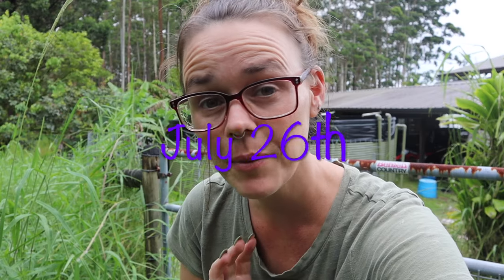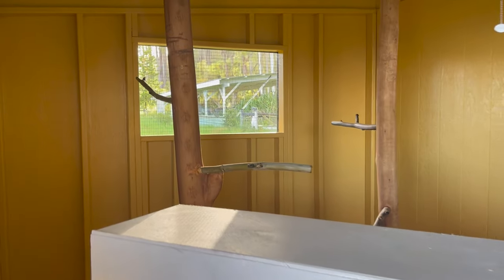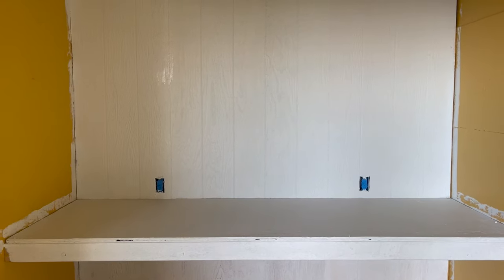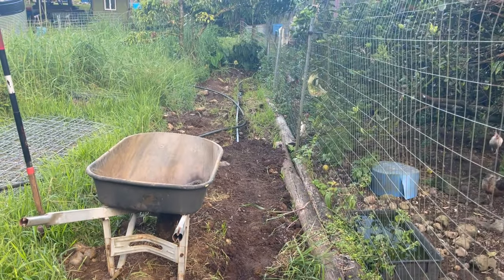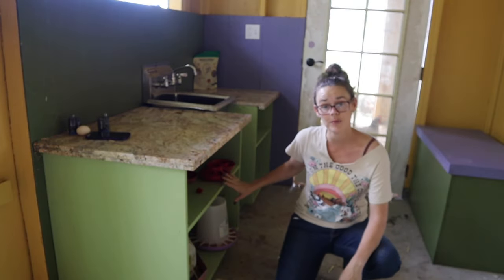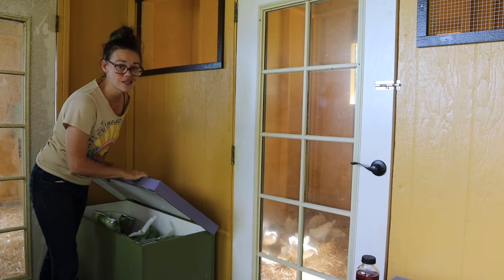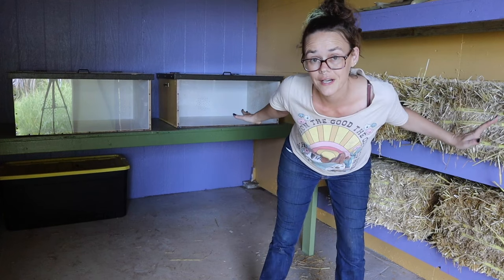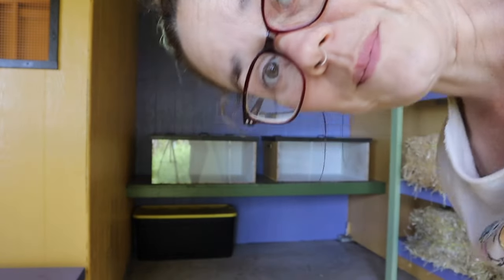Unique Chicken Coop Build | PART 2 | Hamakua Homestead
Part 2: Looking for DIY chicken coop ideas? More so... new chicken house ideas? Here is our idea of how to build a chicken coop! Todays video shows you many chicken coop ideas and a great example to show you the features that you could include in your next plan for a chicken coop remodel! This is a great chicken house design idea for anyone that is looking for ideas on how to build a chicken house... or as I like to call it... a chicken castle!

Here are a few of MY FAVORITE items for you to check out:
Presto Canner
All American Canner
BIGGER All American Canner
Hexclad Knives
Hexclad Pots & Pans
Mason Jar Vacuum Sealer
Canning Tool Kit
Ball Complete Book of Home Preserving
Sourdough Kit